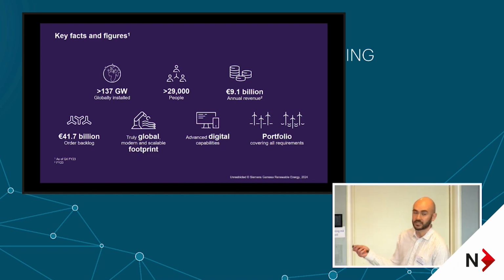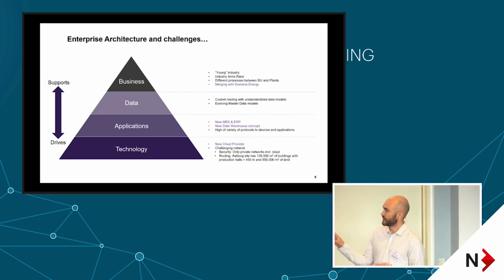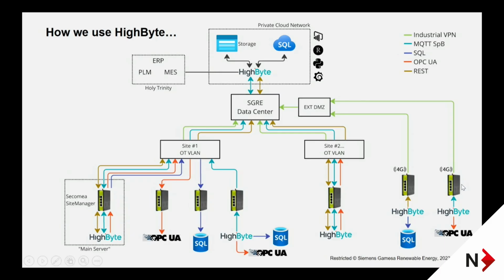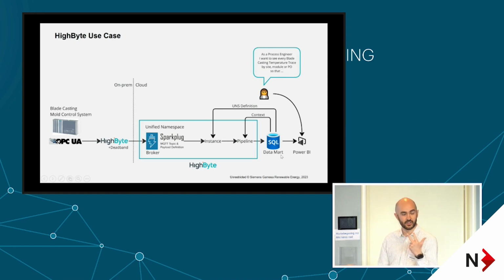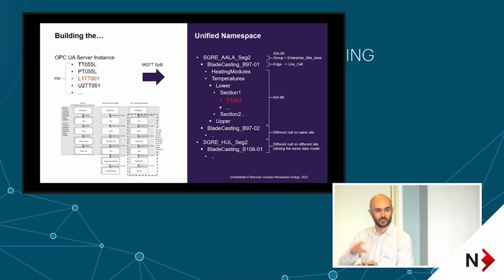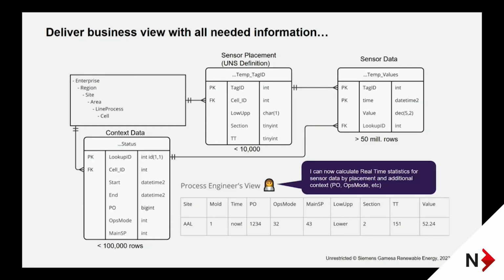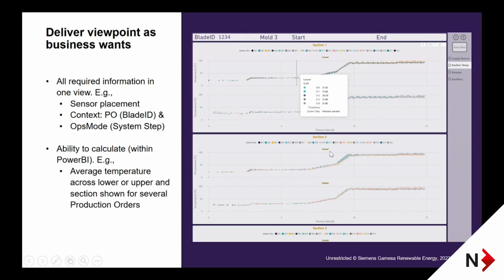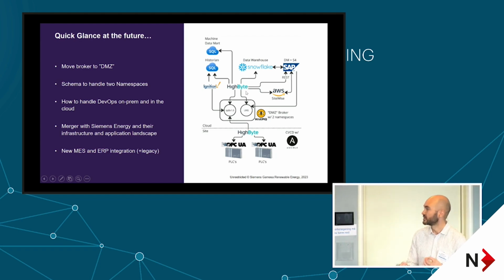HighByte UNS (Unified Namespace) Use Case with Siemens Gamesa - Novotek Denmark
This case study highlights how HighByte’s Industrial DataOps solution integrates with Siemens Gamesa's systems to create UNS (Unified Namespace), implemented by Novotek Denmark.